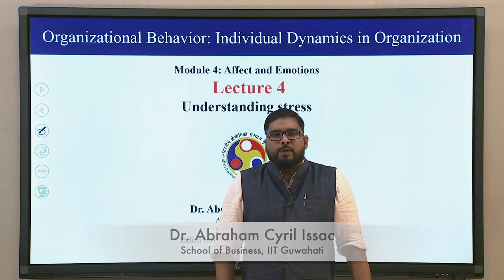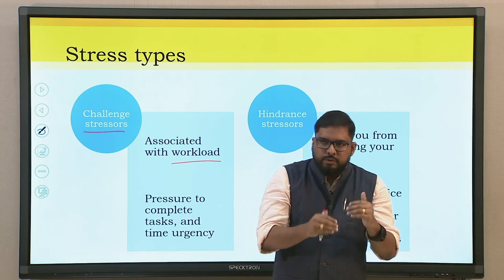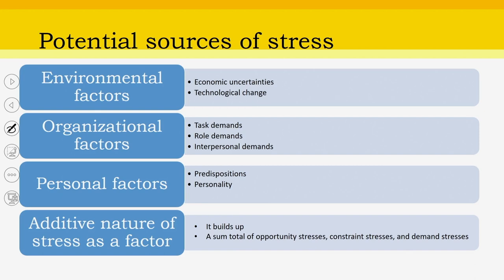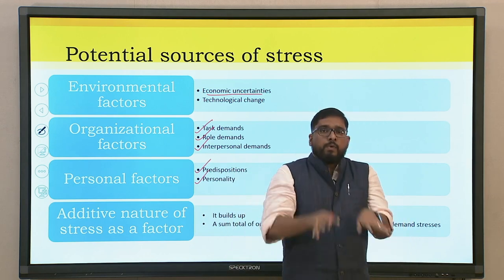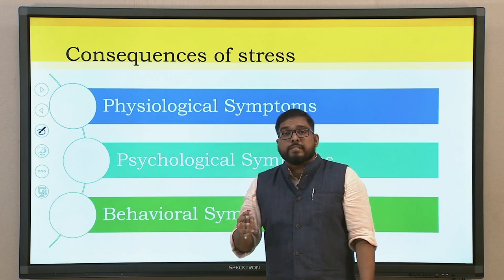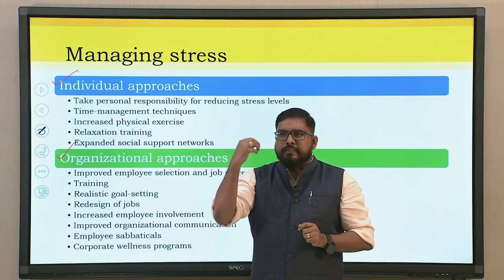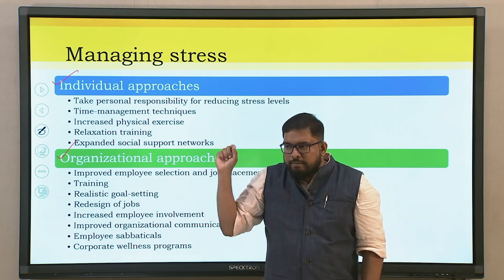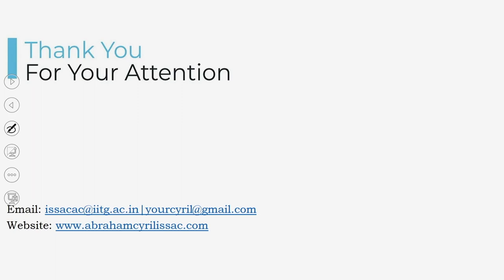Lec 19: Understanding stress